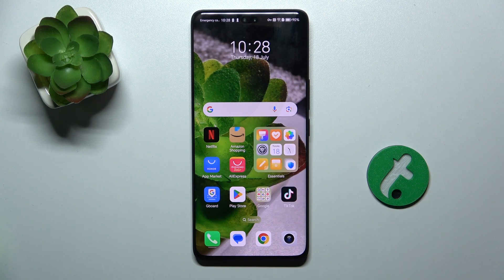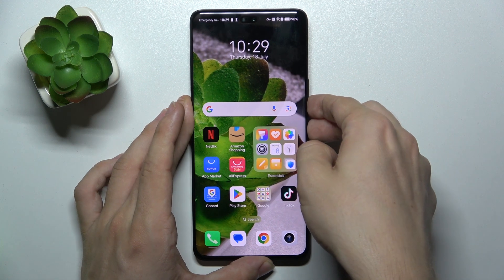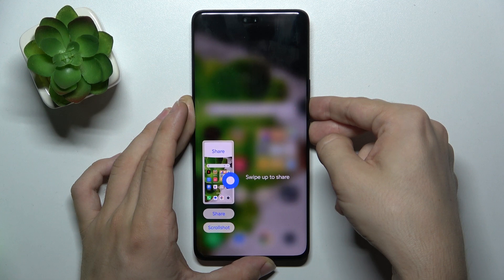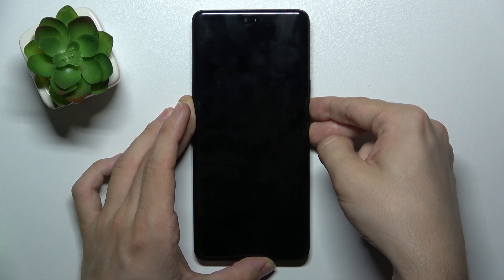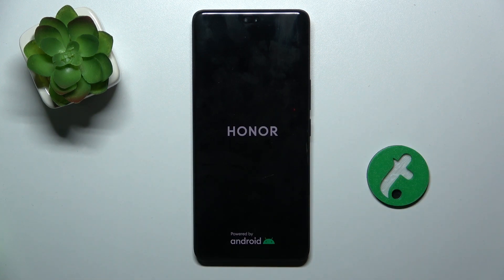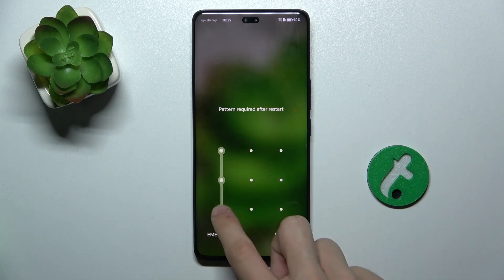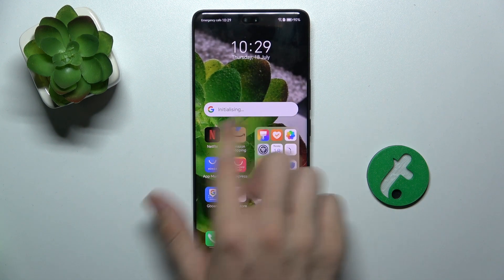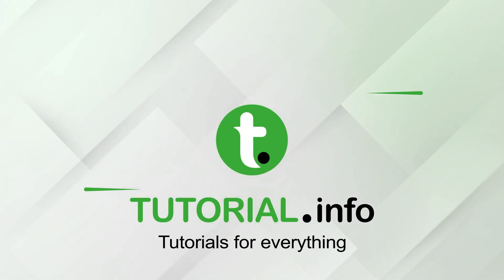Honor 200 Pro - How to Force Restart When Screen Is Unresponsive - Quick Fix for Frozen Devices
In this tutorial, we’ll show you how to force restart your Honor 200 Pro smartphone when the screen is not responding. If your device is frozen or unresponsive, performing a force restart can help reset the system and restore normal functionality. We’ll guide you through the steps to perform a force restart, ensuring that you can quickly resolve issues with your screen and get your phone back to working order. Join us as we explore how to handle unresponsive screens and restore your Honor 200 Pro to normal operation.

How to perform a force restart on your Honor 200 Pro when the screen is unresponsive
Steps to reset your device and resolve issues with a frozen or unresponsive screen
How to troubleshoot common problems that may cause screen unresponsiveness on the Honor 200 Pro
Tips for managing device performance and preventing future screen issues on your Honor 200 Pro
How to ensure your phone restarts safely and effectively when encountering screen problems